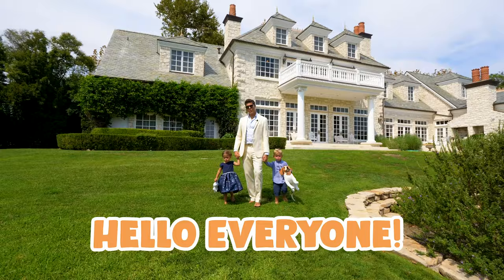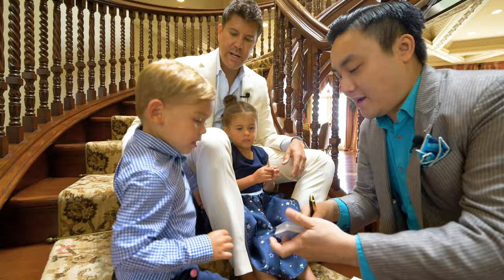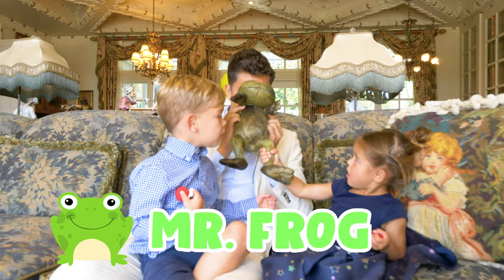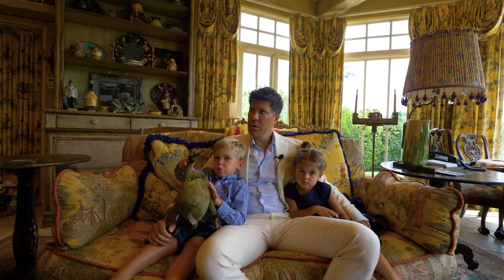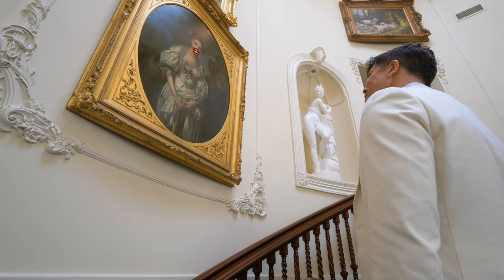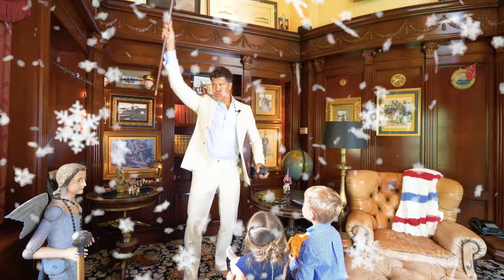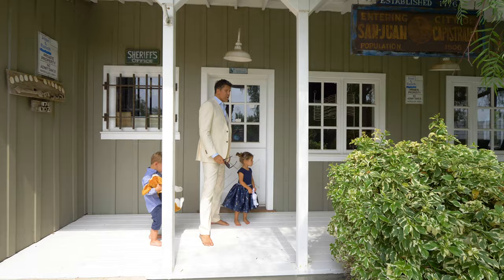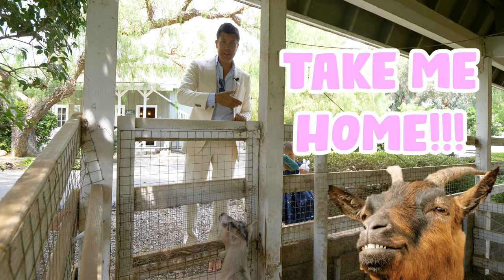THE MAGIC HOUSE!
Today we're in the hills of San Juan Capistrano for a MAGIC-filled episode! Join twins Milla and Freddy, along with their Dada Fredrik Eklund inside a $7 million one-of-a-kind estate.